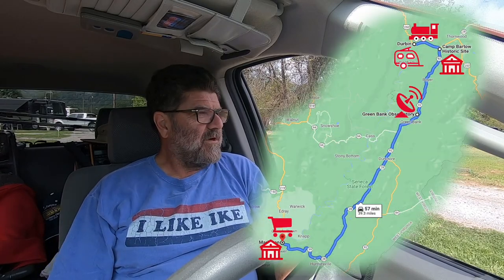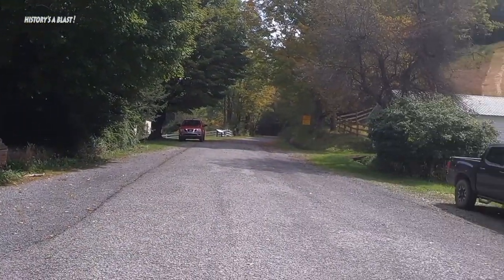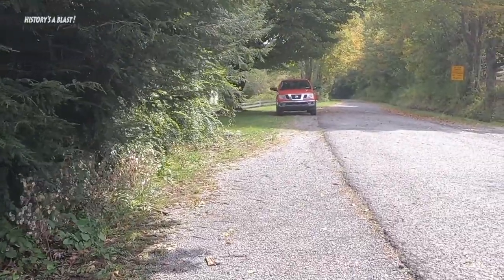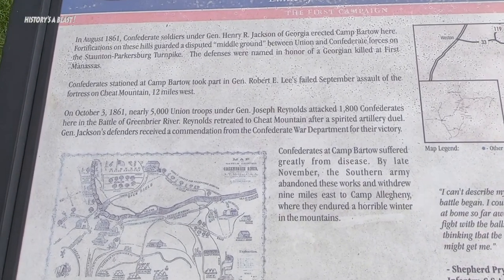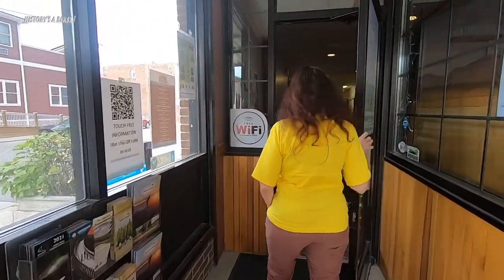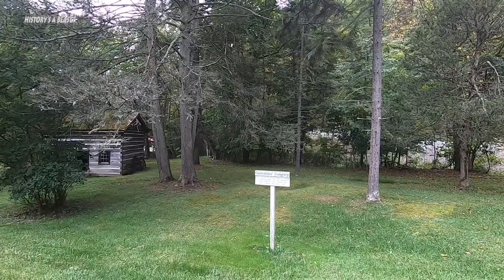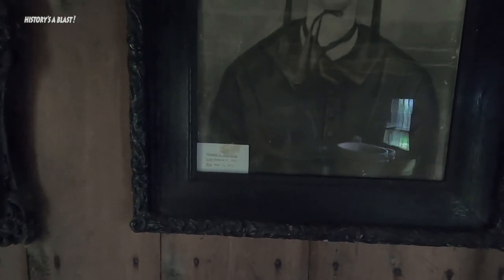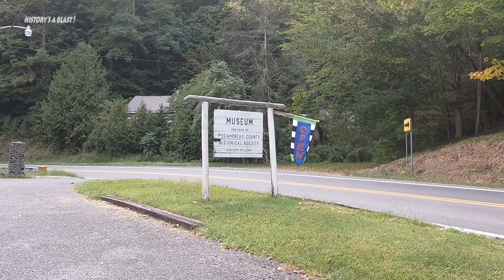History is Where You Find It in Pocahontas County, WV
Let's go for a drive to see some history in Pocahontas County, WV.  There's a Civil War site, or two; a radio telescope; and yet another train station.  Come along for the ride!